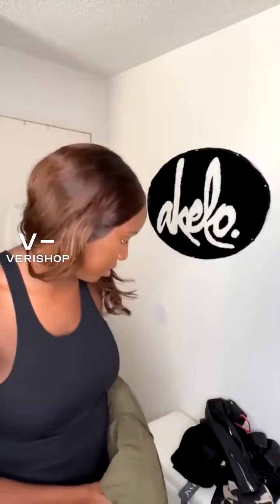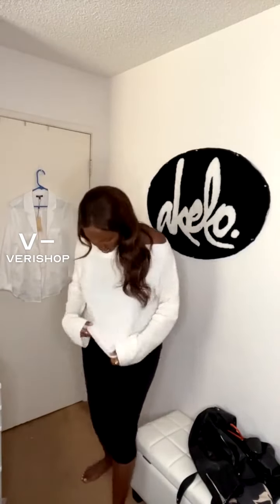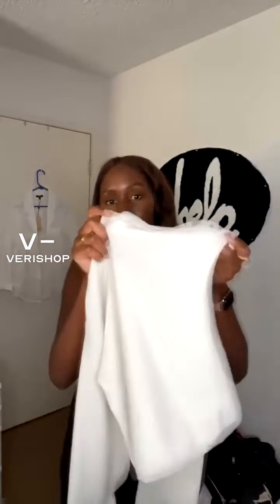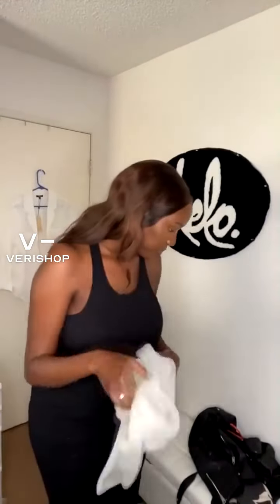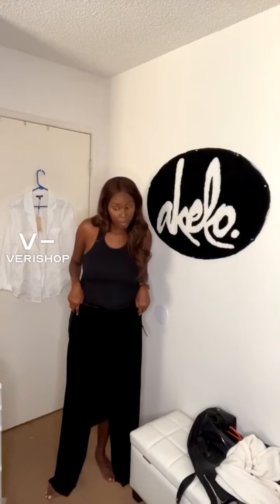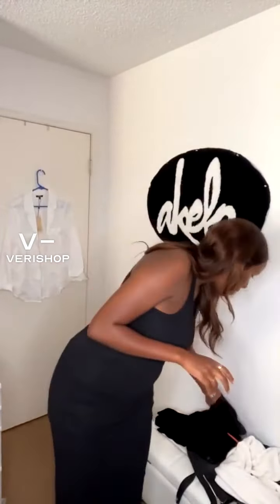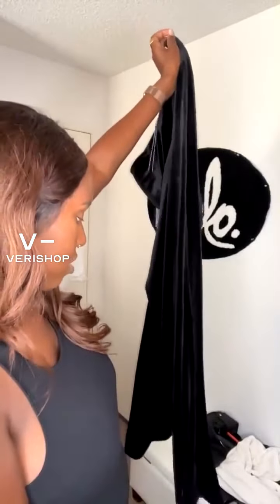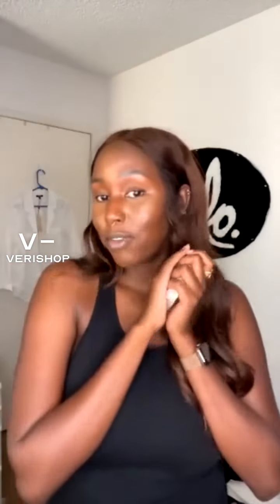Rozely Lorraine Off the Shoulder Sweater Review